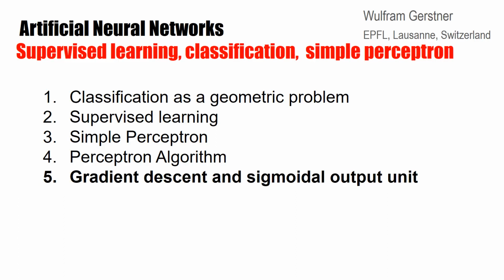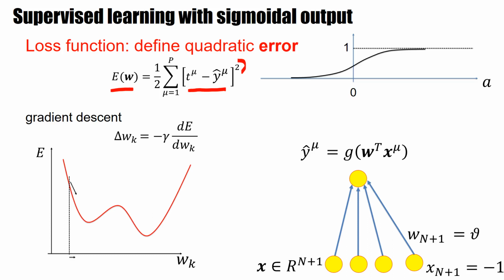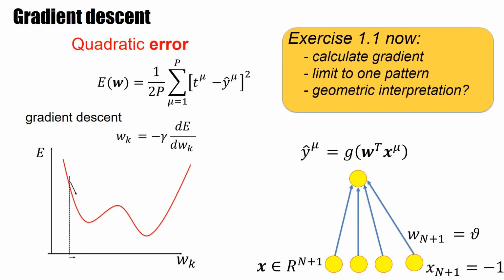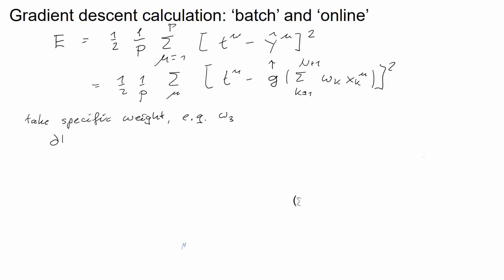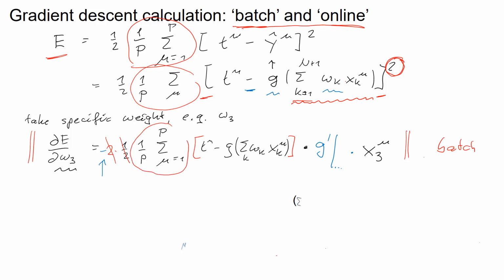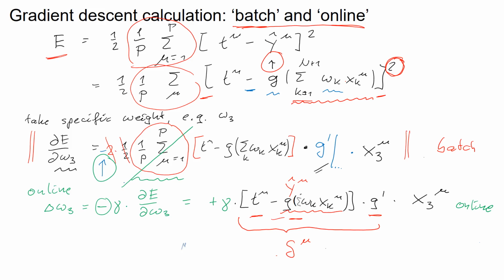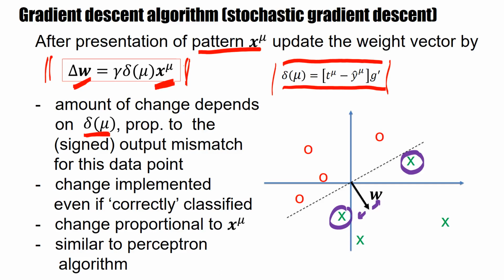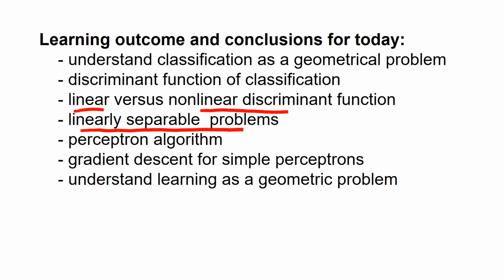DL0.5 - Stochastic gradient descent algorithm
Stochastic gradient descent algorithm for a neural network with a single neuron (simple perceptron).